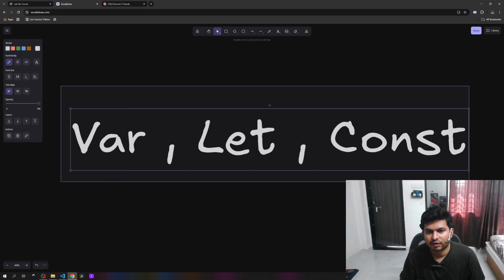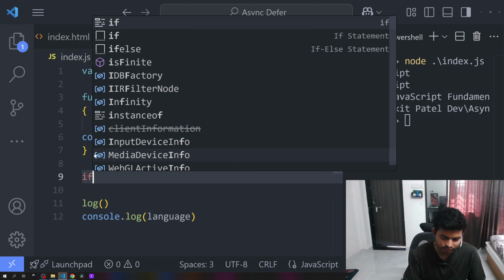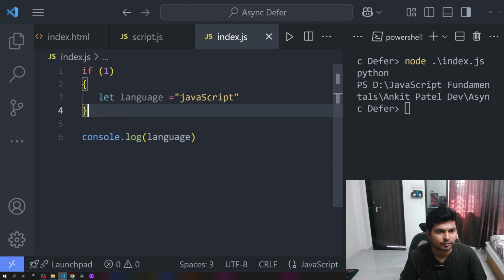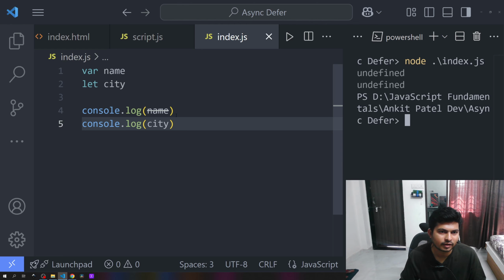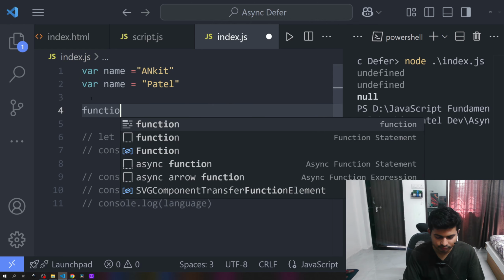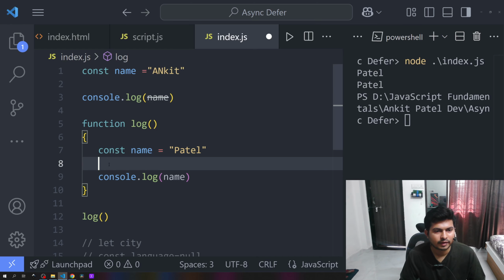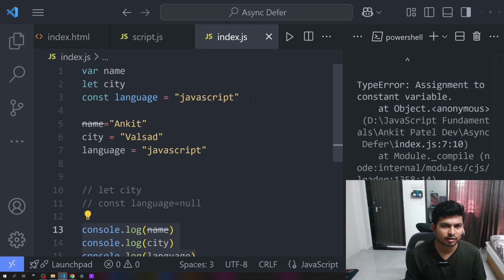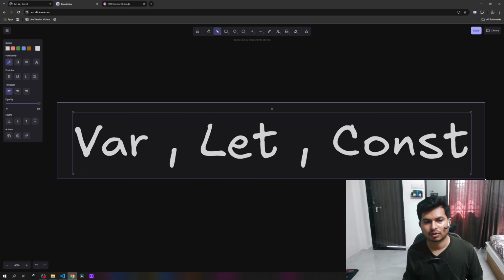var , let , const in javaScript